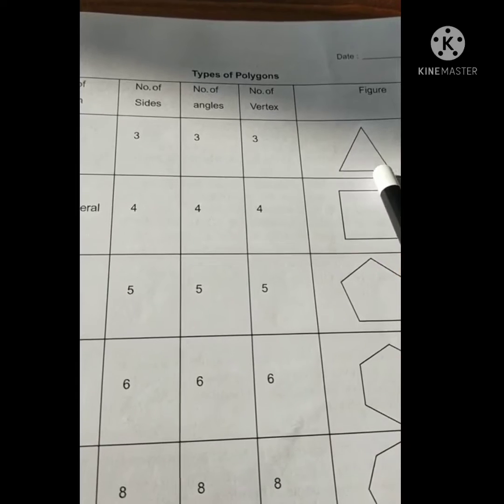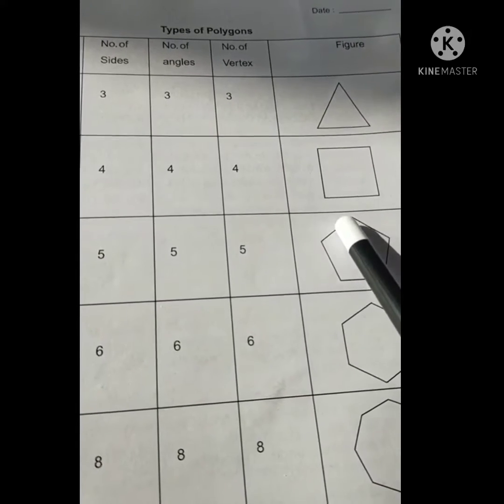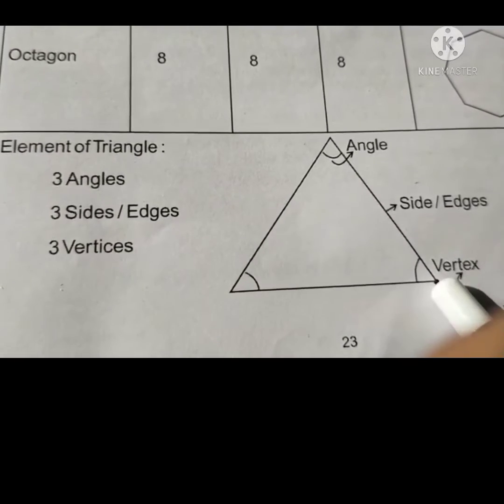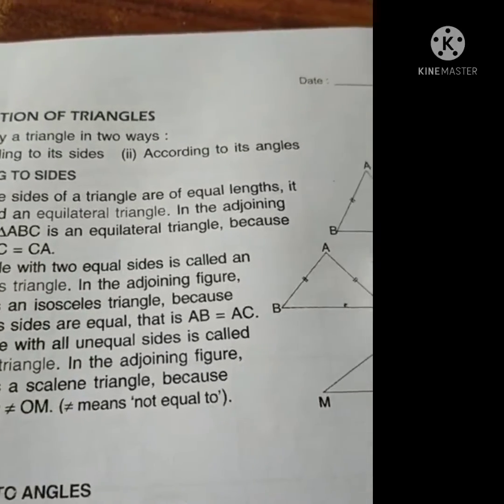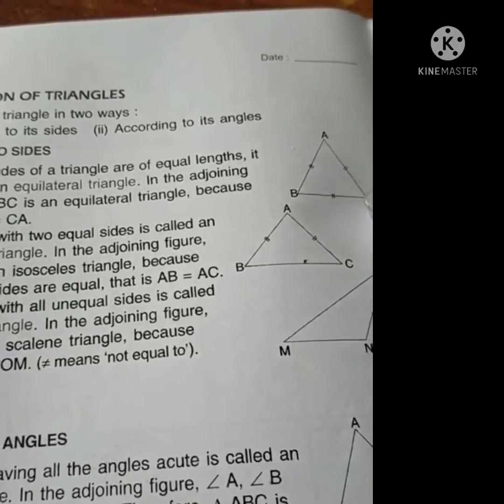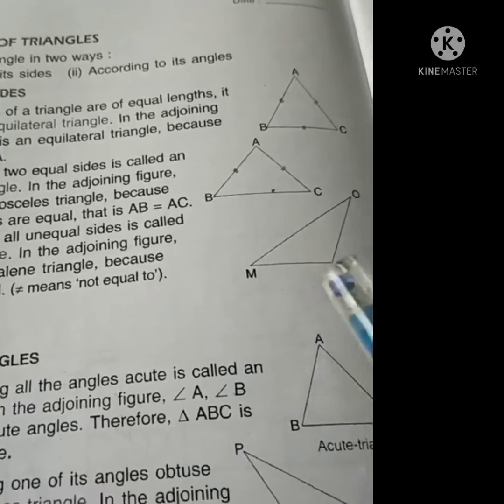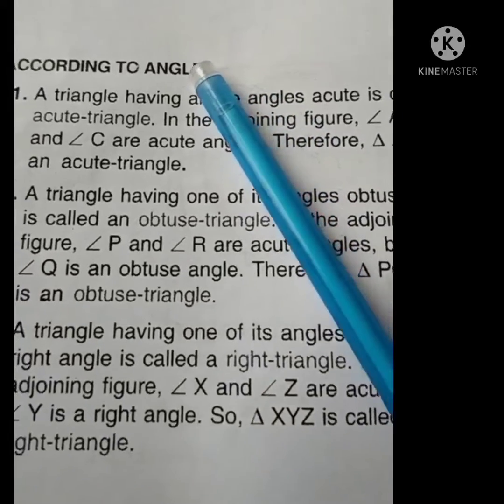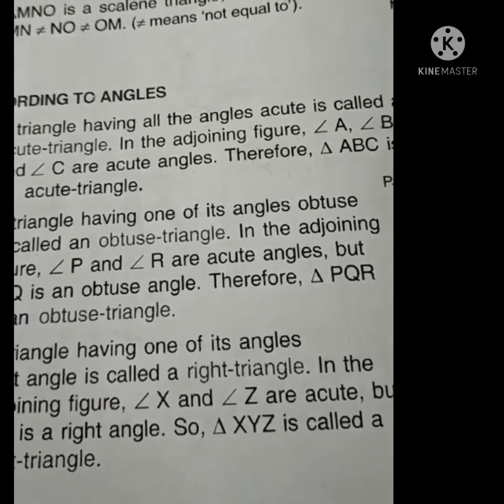Ch 2 Topic - Shapes